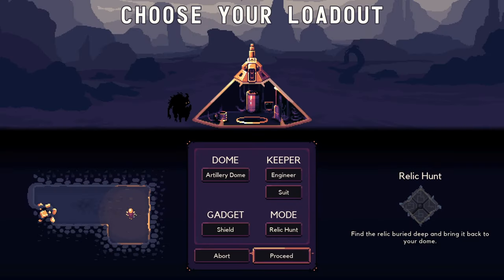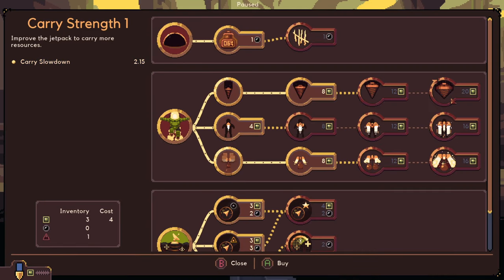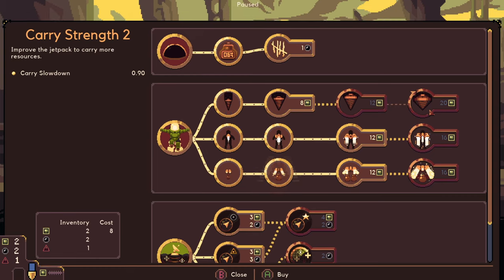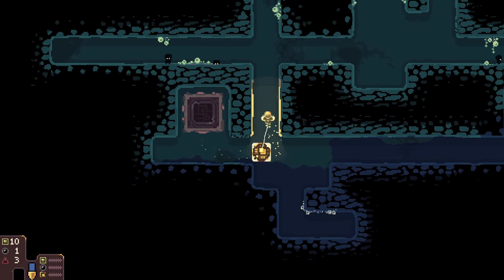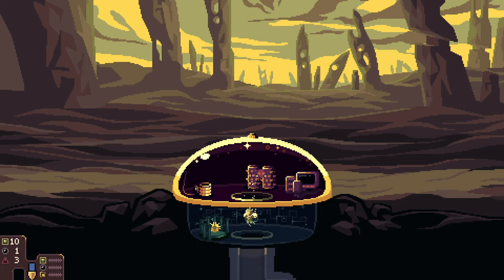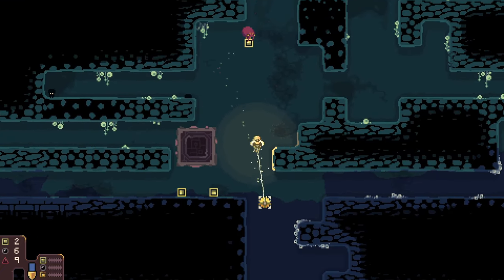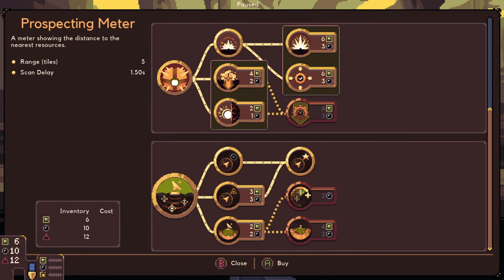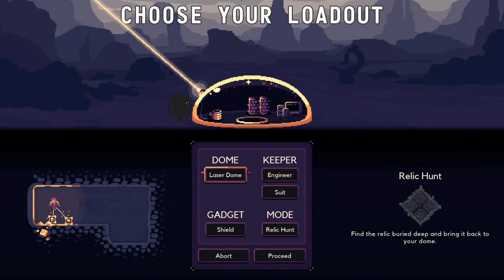Experimenting with Run Modifiers | Dome Keeper Ep4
Lets Try Some Run Modifiers.
Nibbs is tasked with defending his dome from wave after wave of monsters in this innovative roguelike survival miner, Dome Keeper.
He must use time between each attack to dig beneath the surface in search of valuable resources and artifacts – using them carefully to choose powerful upgrades and bonuses.

Set on beautifully crafted pixel art alien planets, Dome Keeper offers a captivating atmosphere, music tracks fusing melodic and synthetic creations together with a sense of wonder meeting the jet age that makes you want to come back for more.